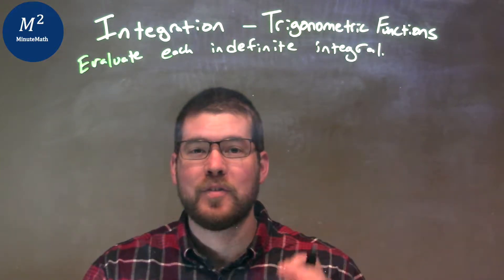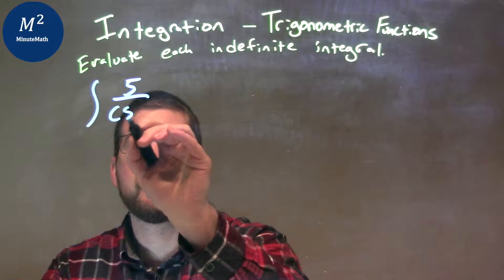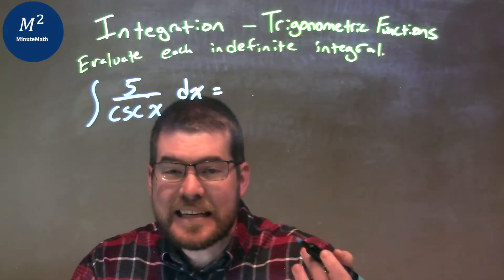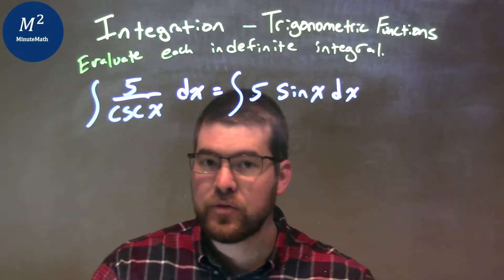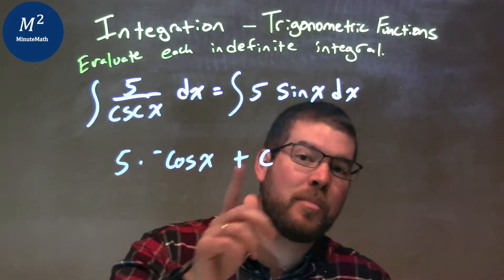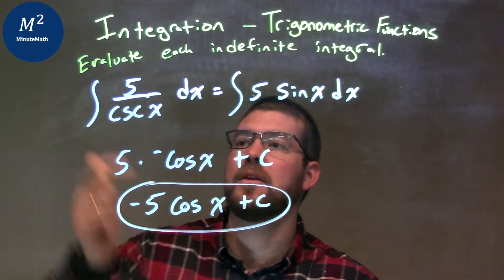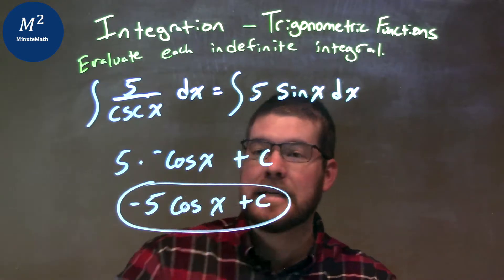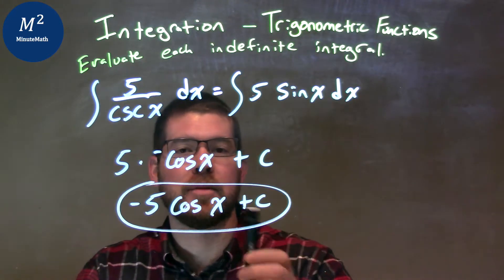Integrate ∫5/csc(x) dx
In this math video lesson on Integration with Trigonometric Functions, I evaluate the indefinite integral of 5/csc x dx.